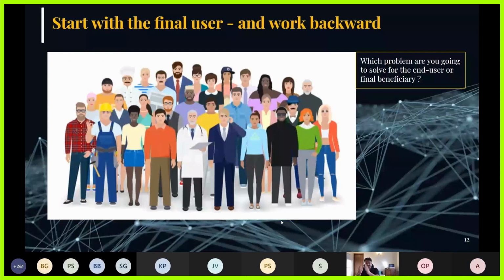1.1 Which problem is to be solved ? "Move Backwards"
Every Data Science and AI project needs, like  all projects needs to be tackled bottom up